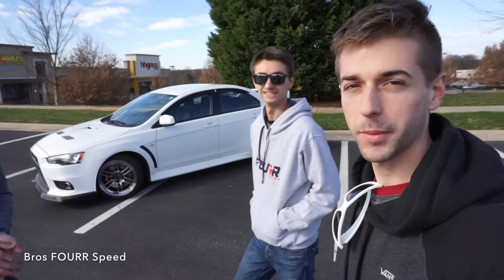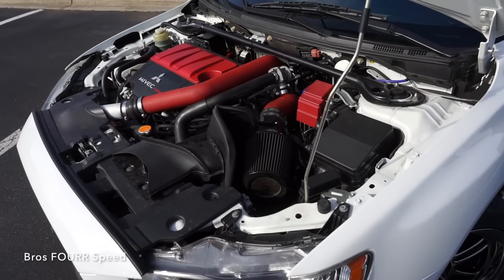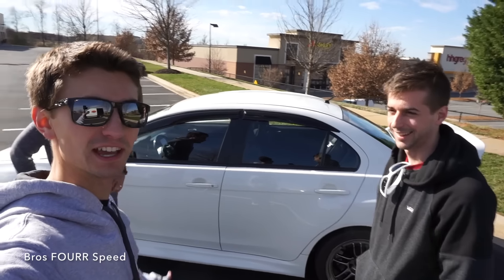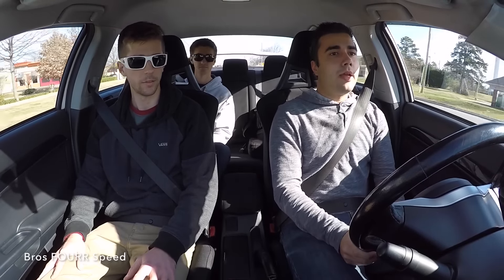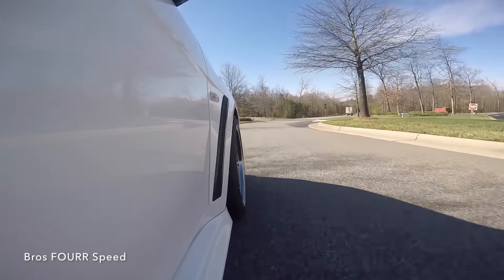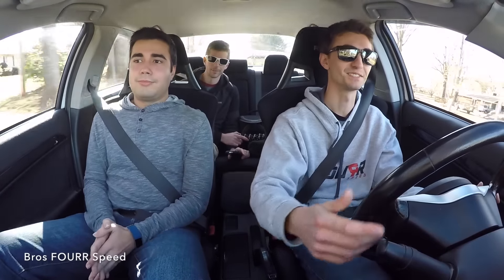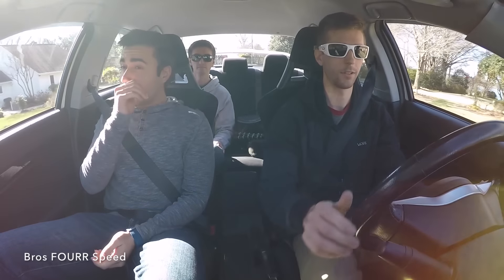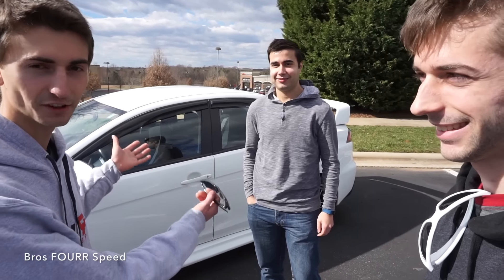Our Friend Built a 427whp E85 EVO X GSR! And it's AWESOME!!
Today we check out our friends 2012 Mitsubishi Evo X GSR!  This has an upgraded turbo, full exhaust, running on E85 and is an AWD monster!

The car has a sick sounding exhaust with no cats and is custom tuned to 427whp! This is the GSR Evo X which gives it the 5 speed manual transmission.